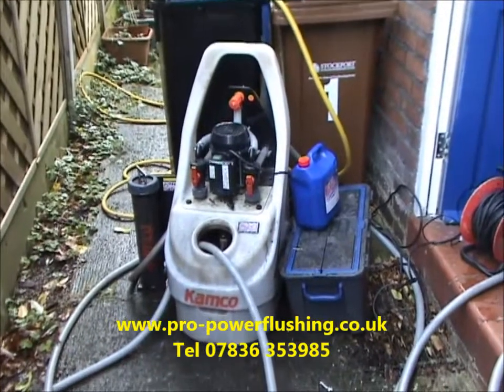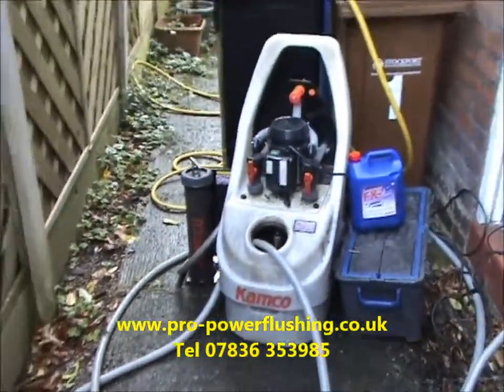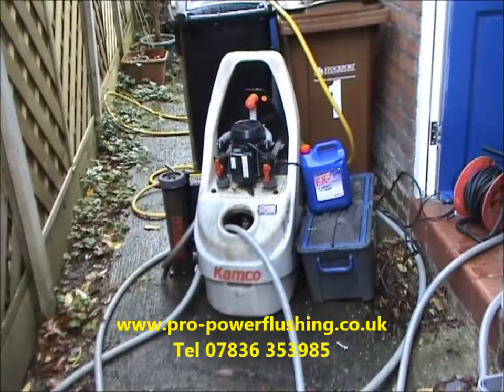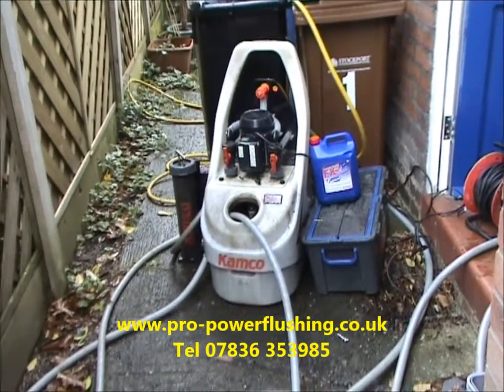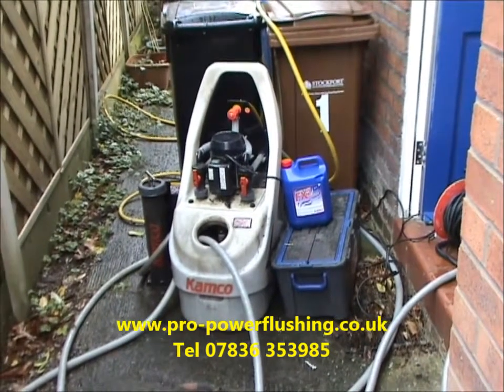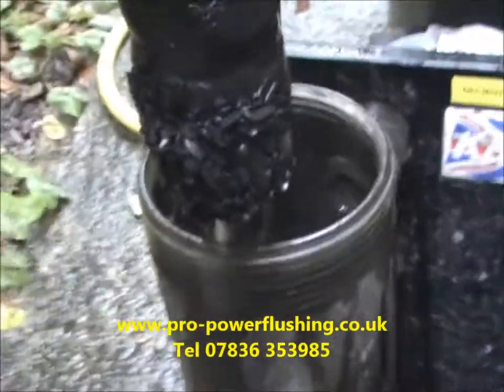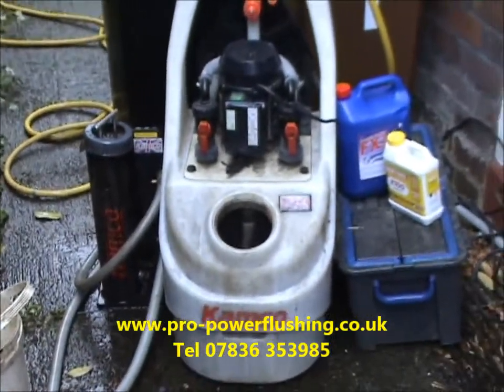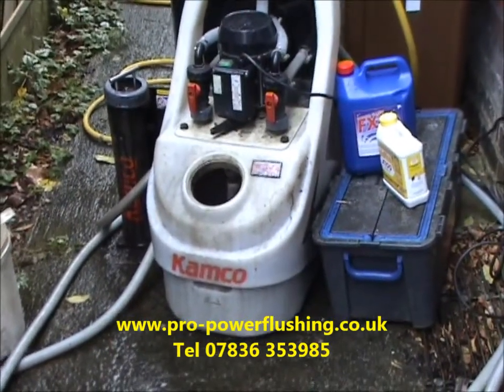Bramhall power flushing central heating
power flushing Bramhall cheshire of a central heating system with cold radiators in downstairs of property,we power flushed the system and restored once again to the effected area while also power flushing the entire central heating system including Boiler ,pipework and radiators ,our company is fully gas safe registered and our powerflushing is done to bs 7593 standard using only the best equipment and chemicals Tel 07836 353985 or contact us through our webstite for more details pro-powerflushing.co.uk